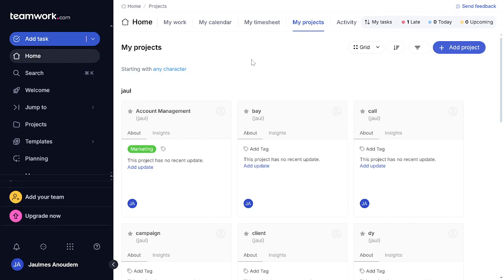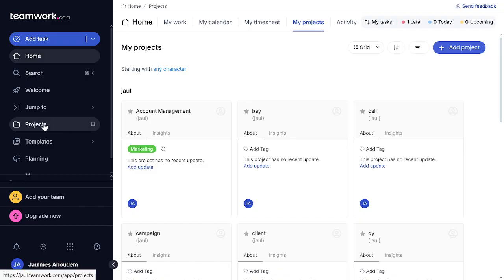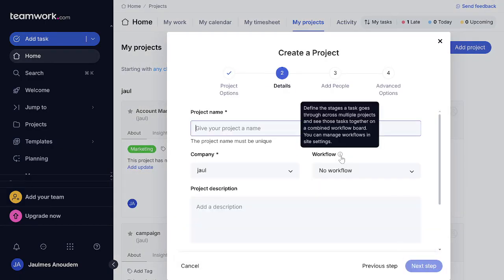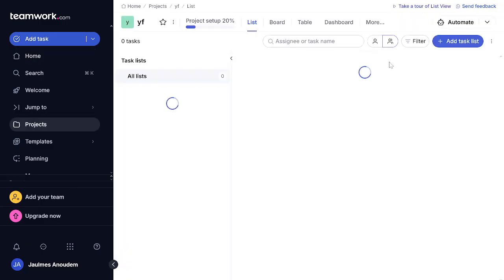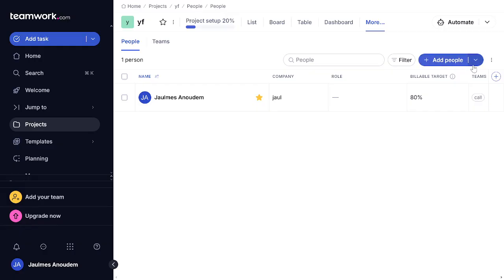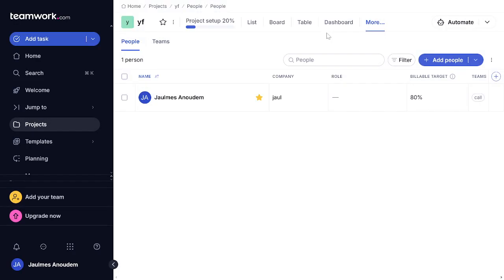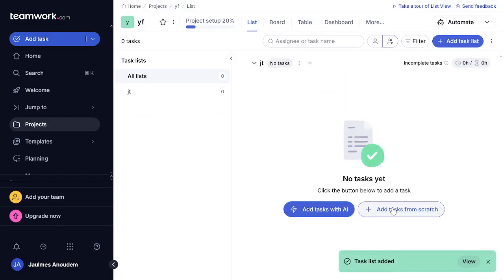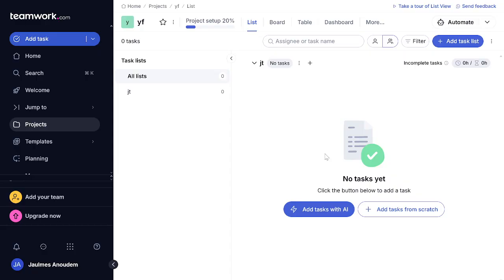How To Use TEAMWORK.COM For Online Collaboration (Full 2025 Guide)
Welcome to this comprehensive how to use teamwork com for online collaboration full 2025 guide tutorial! In this detailed guide, I'll walk you through everything you need to know about how to use teamwork com for online collaboration full 2025 guide.

What You'll Learn in This how to use teamwork com for online collaboration full 2025 guide Tutorial:
• Complete step-by-step instructions for how to use teamwork com for online collaboration full 2025 guide

Whether you're a complete beginner or looking to improve your skills, this how to use teamwork com for online collaboration full 2025 guide tutorial covers everything from basic concepts to advanced strategies. I've designed this guide to be easy to follow, practical, and immediately actionable.

Why This how to use teamwork com for online collaboration full 2025 guide Tutorial is Different:

 Perfect for:
• Beginners who want to learn how to use teamwork com for online collaboration full 2025 guide from scratch

Don't forget to LIKE this video if it helped you learn how to use teamwork com for online collaboration full 2025 guide and SUBSCRIBE for more in-depth tutorials like this one!

Questions? Drop them in the comments below! I read every comment and try to respond to as many as possible.

• Share with anyone who might benefit from learning how to use teamwork com for online collaboration full 2025 guide